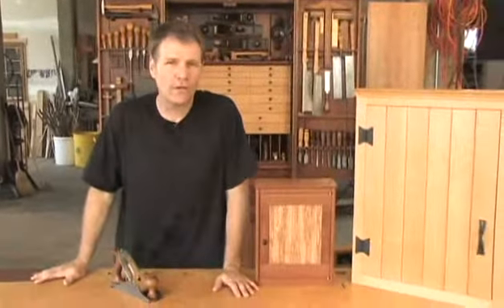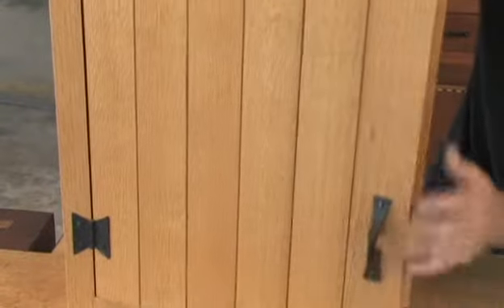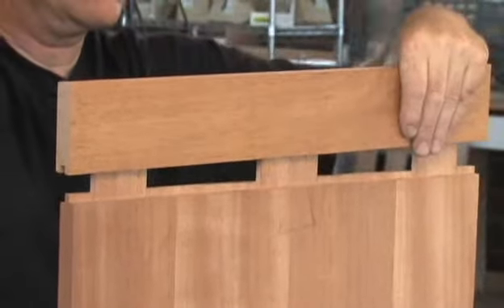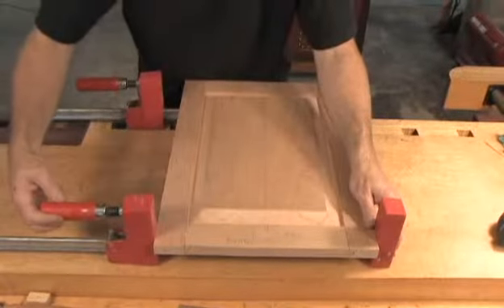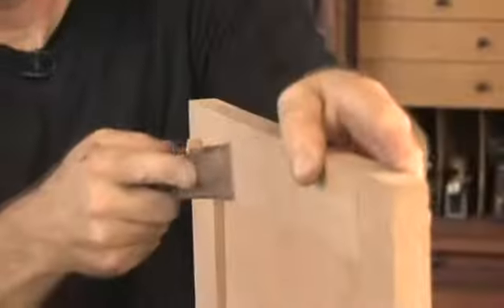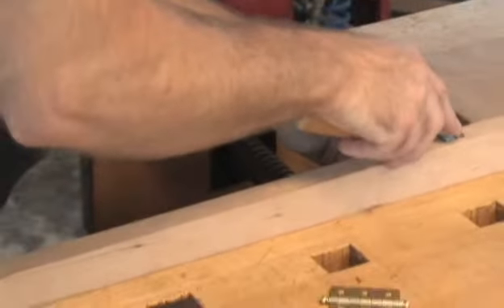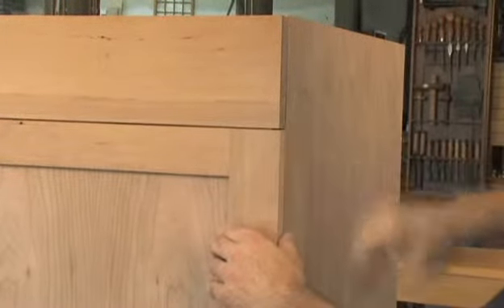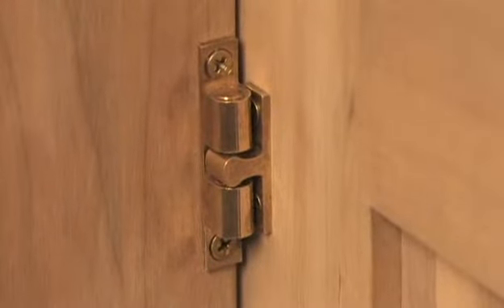Изготовление дверей для кухонных шкафов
Building Doors